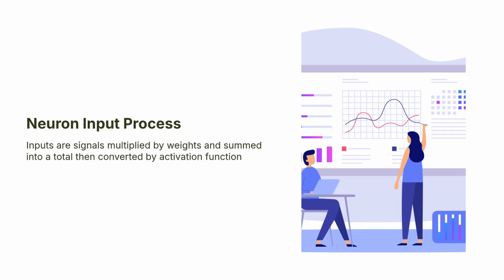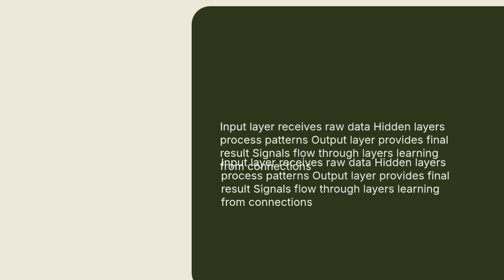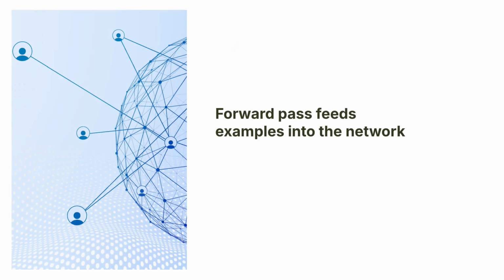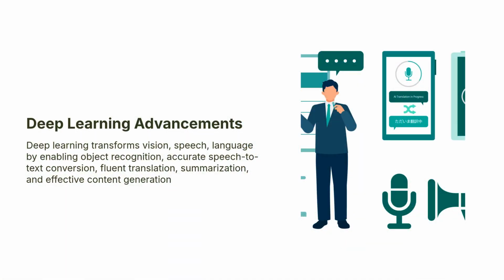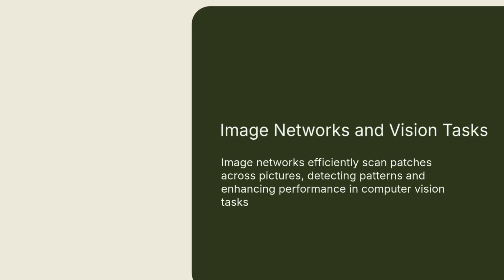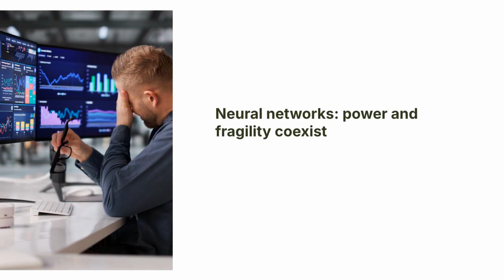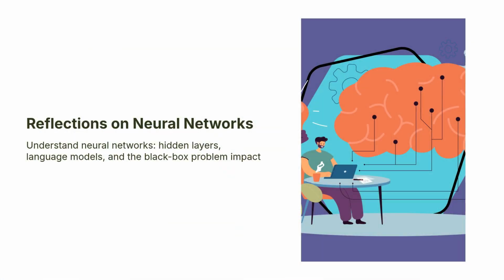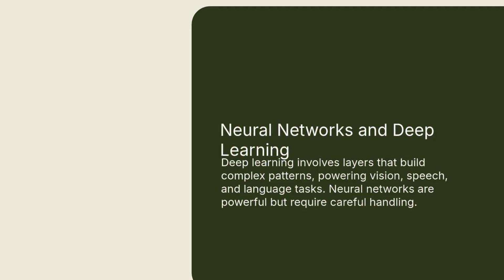Foundation of AI - Module 5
Foundations of Artificial Intelligence (AI)

In this video, we explore the foundations of Artificial Intelligence, including its core concepts, history, applications, and the technologies that power modern AI systems. Whether you're a student, professional, or AI enthusiast, this video provides a clear introduction to how AI works and why it is transforming industries around the world.

Topics covered:
• What is Artificial Intelligence?
• History and evolution of AI
• Machine Learning and Deep Learning
• Neural Networks
• AI applications in business, healthcare, education, and finance
• Future trends and challenges in AI

 Enrol with UK Versity on our CPD course to find out more.